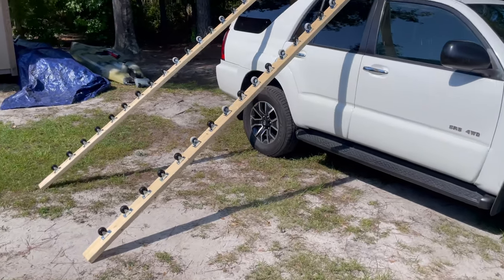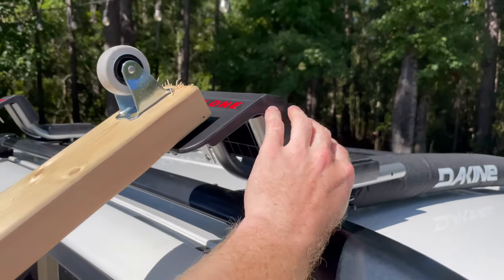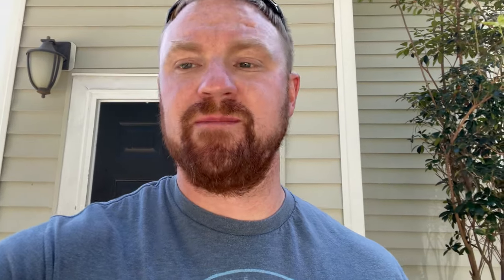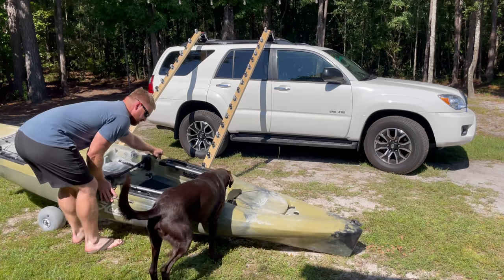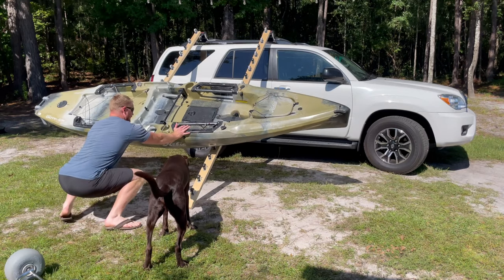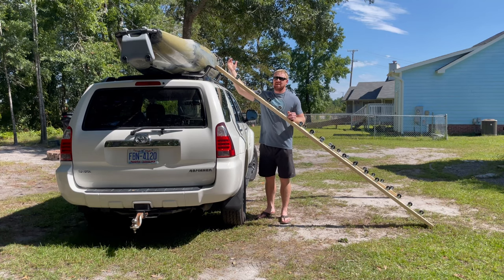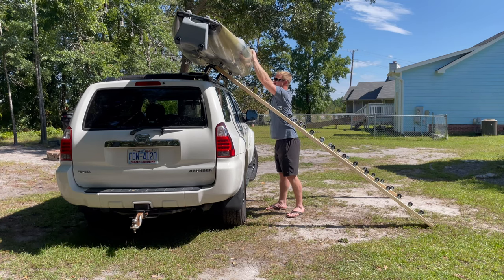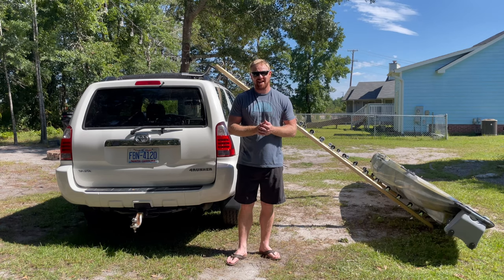DIY Kayak Load Assist - SAVE YOUR BACK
This DIY kayak load assist video explains my assist design for allowing me to load and unload my Hobie Outback kayak without any outside assistance. All build materials were bought from Lowes.

0:00 Intro
0:13 Load Assist Design
0:44 Malone J Downloader Racks
1:17 Price Breakdown
1:48 Malone Racks Attachment
2:02 Loading Demonstration
3:18 Unloading Demonstration
4:18 Why?
4:37 Outro